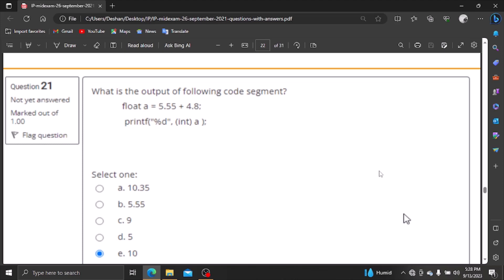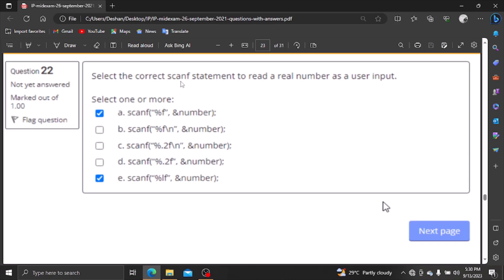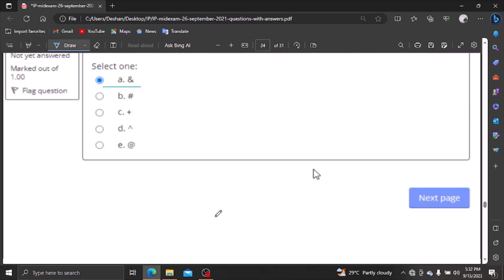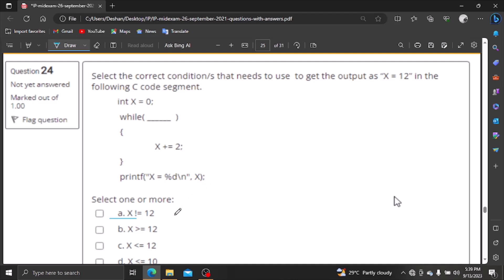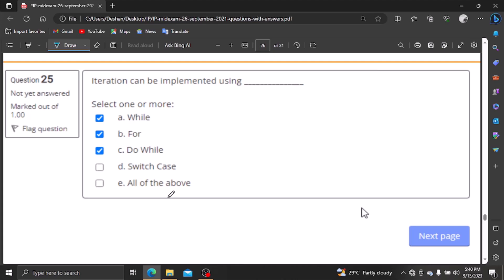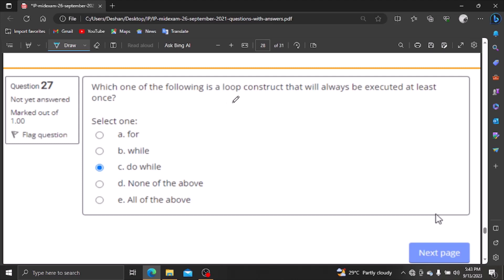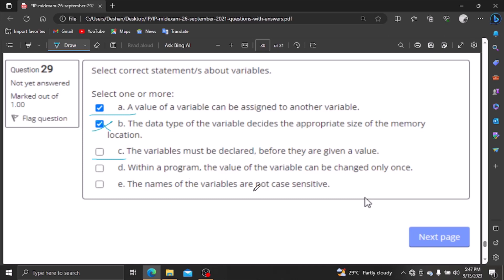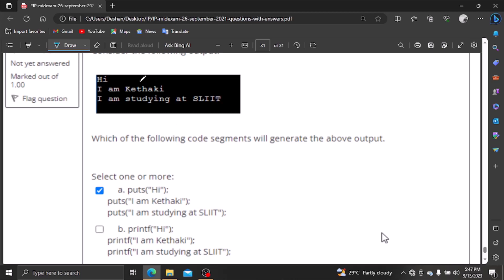C language Mid Exam Quiz Form 07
C language Mid Exam Quiz. 10 Questions